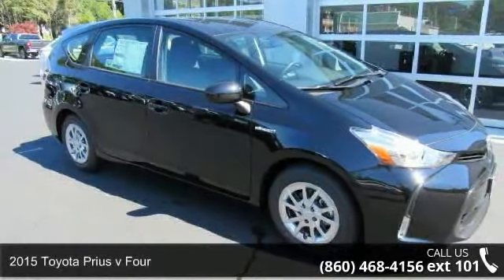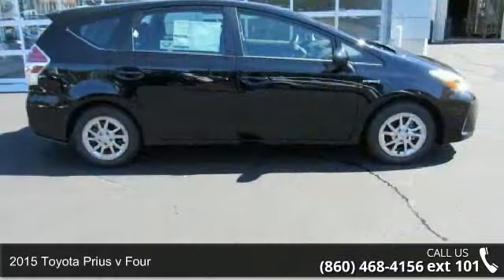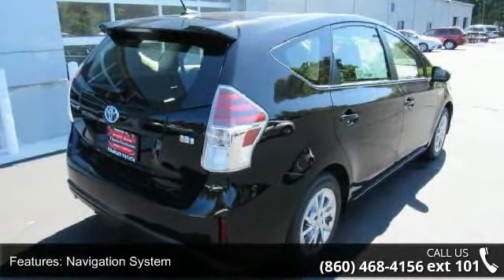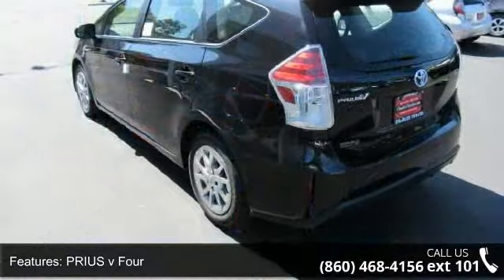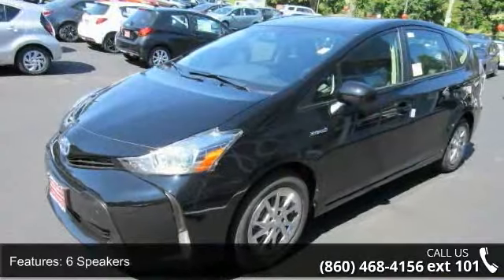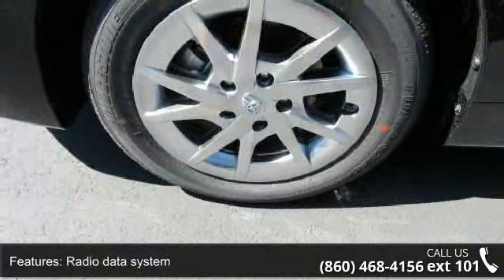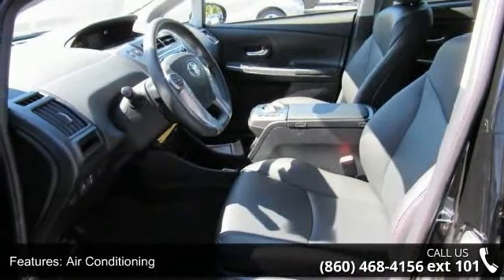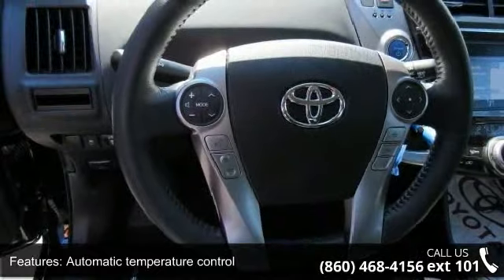2015 Toyota Prius v Four - Charles Toyota Scion - Norwich...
Package Four,  Air Conditioning, Alloy wheels, Auto-Dimming Rearview Mirror w/Homelink, CD player, Heated Front Bucket Seats, Navigation System, Power door mirrors, Power driver seat, Power windows, PRIUS v Four, Speed control, Split folding rear seat, Spoiler, Telescoping steering wheel, and Tilt steering wheel. Looking for a terrific deal on a good-looking 2015 Toyota Prius v? Well, we've got it! This fantastic Prius v, with its fuel-efficient Hybrid engine, will get you where you need to go, with comfort and safety to spare.